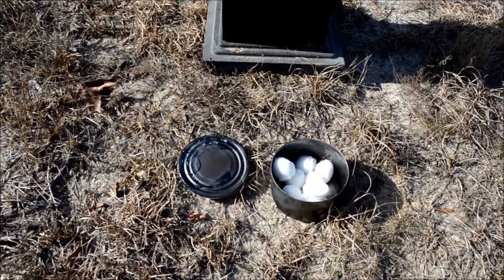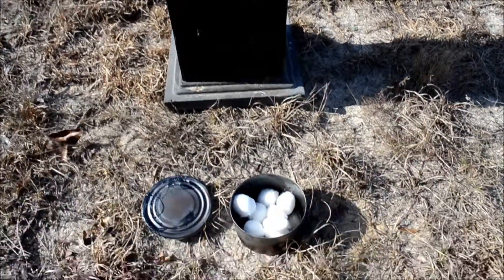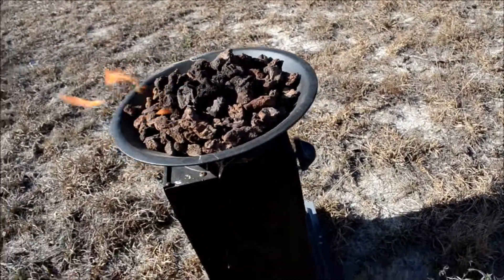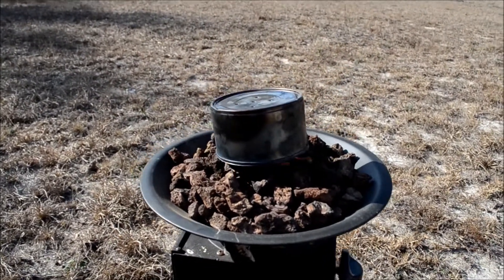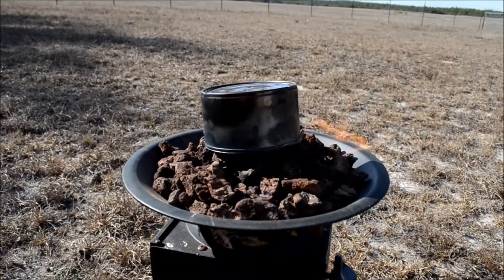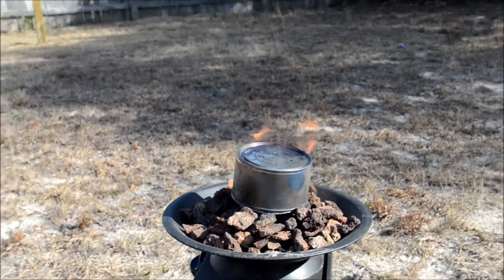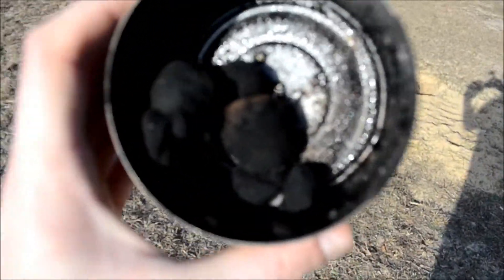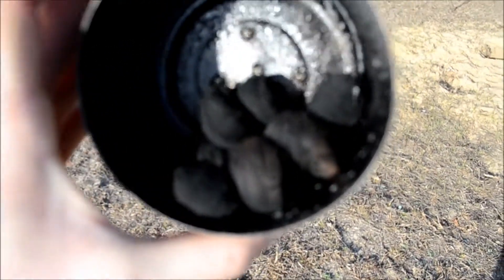How To Make Char Cotton Balls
This video shows how to make char cloth from cotton balls. Cotton balls are much easier to handle and store and they also burn longer than the traditional char cloth.